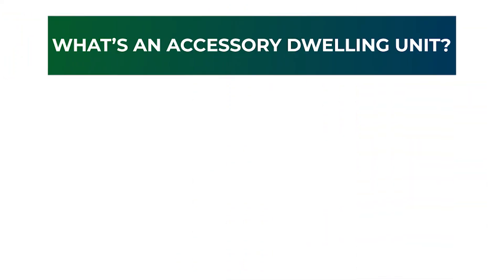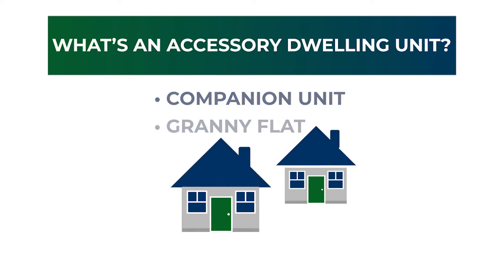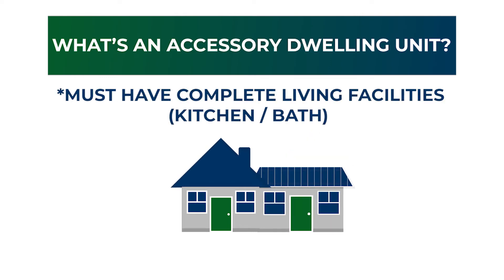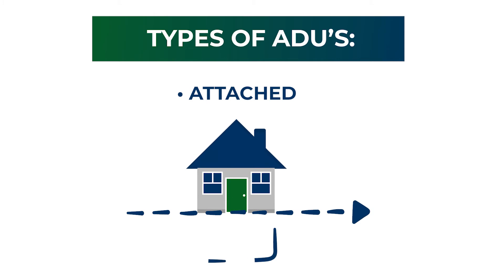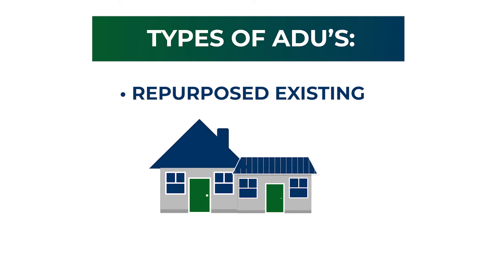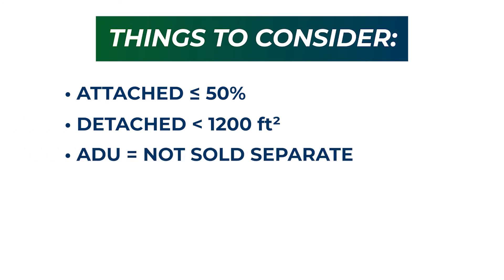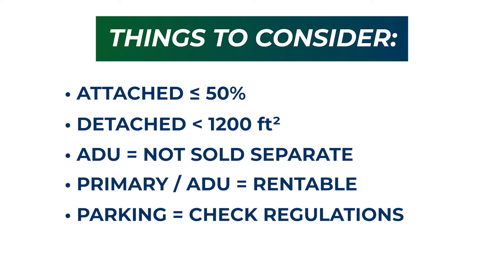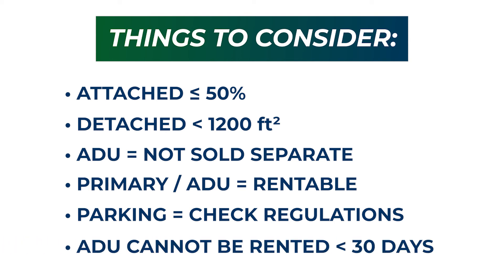Should I build an ADU in California?